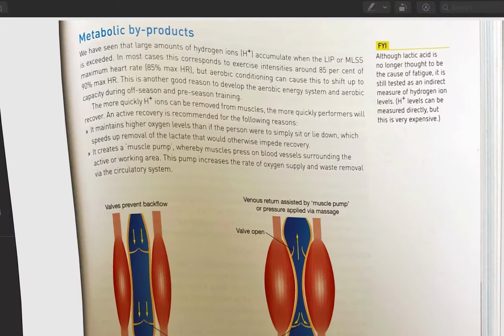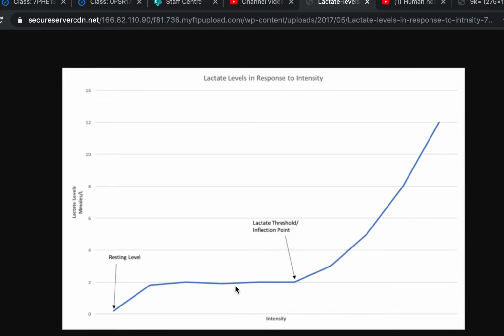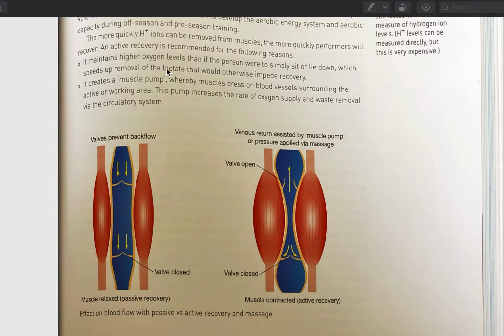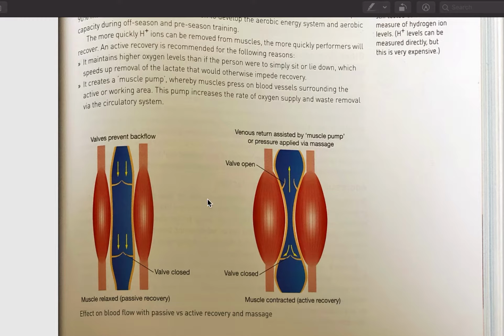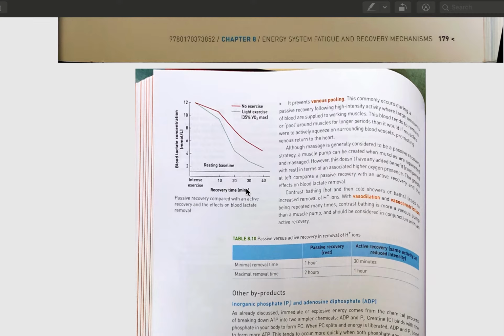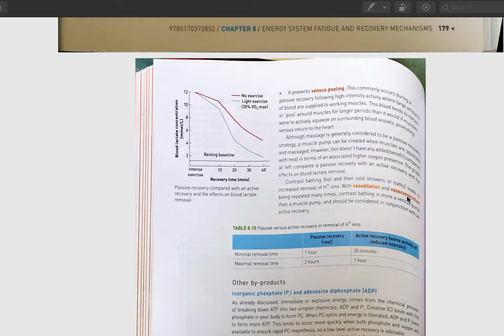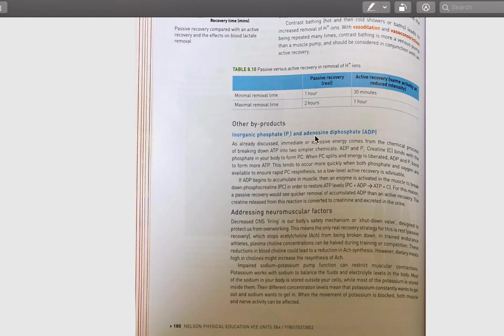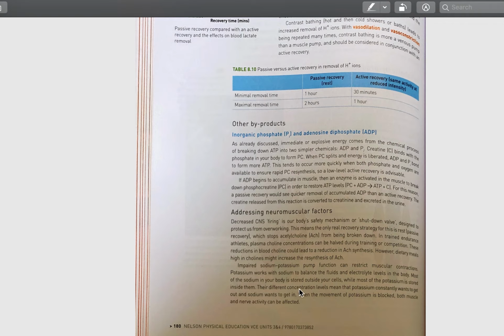Recovery metabolic by products